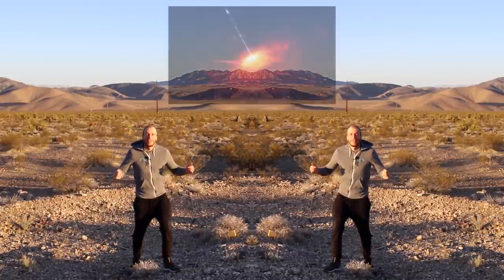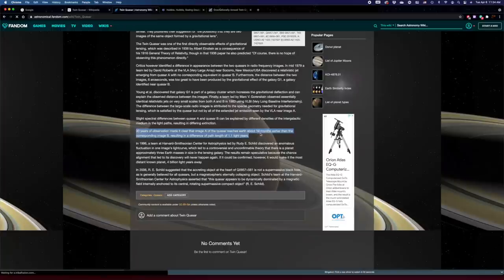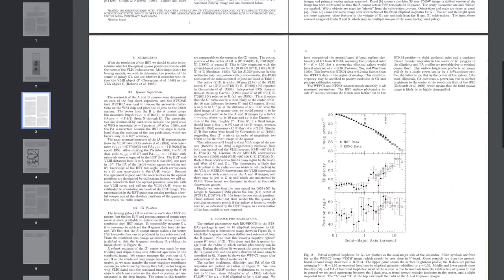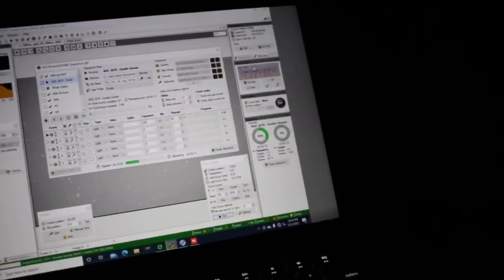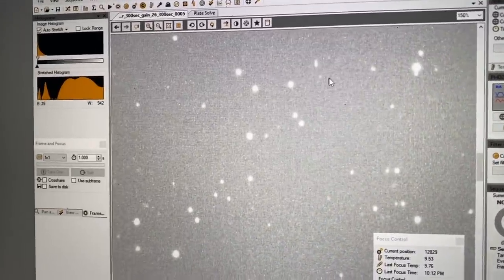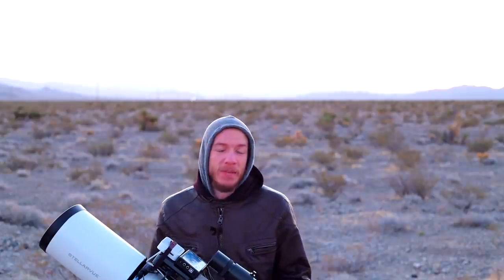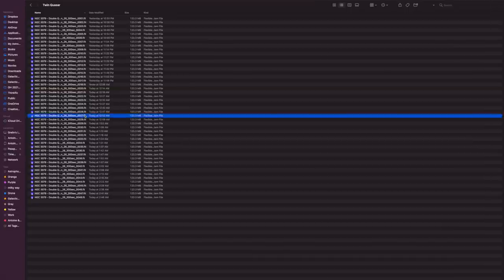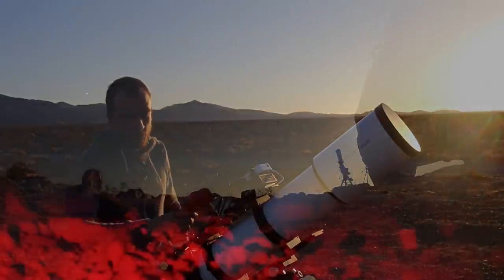Taking a picture of a... TWIN Quasar?! With amateur equipment!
Learn more on our full blog post and see the image in higher resolution